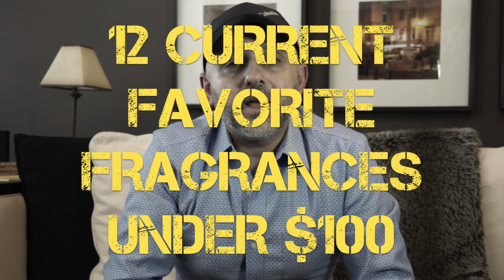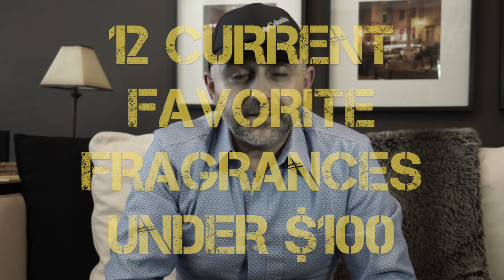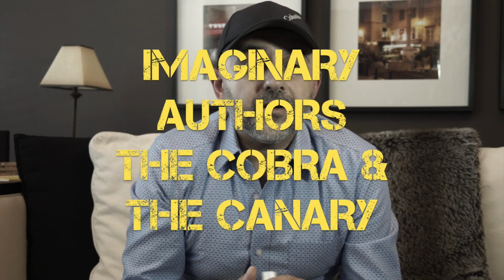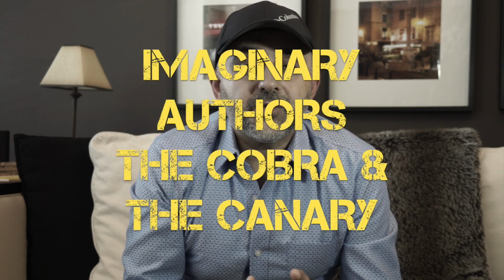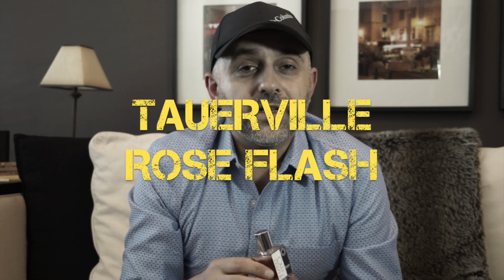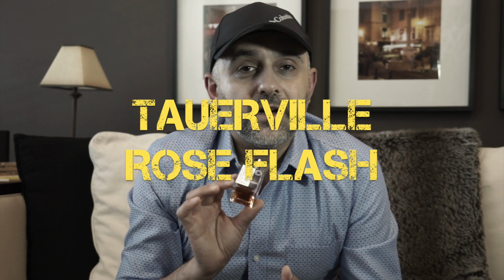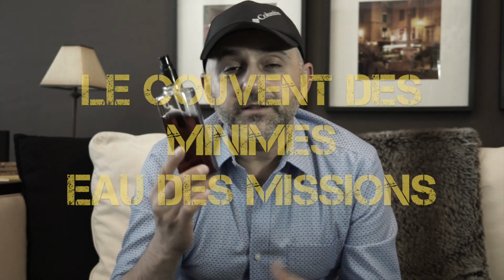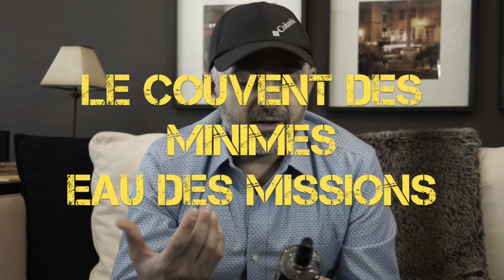Twelve Current Favorite Fragrances Under 100 Dollars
Here's a quick video featuring the 12 fragrances I have been wearing a lot of lately that are all under a 100 dollars. We all want excellent quality fragrances that smell great and this video contains 12 gems you can add to your list now and start wearing and enjoying and appreciating. The reason these fragrances are on the list because I have tested them out myself and they are all perfect and most are great for fall and winter as they perform excellently as well. So if you're looking for that excellent fragrances under a $100 dollars you've found your source for 12 of them here.